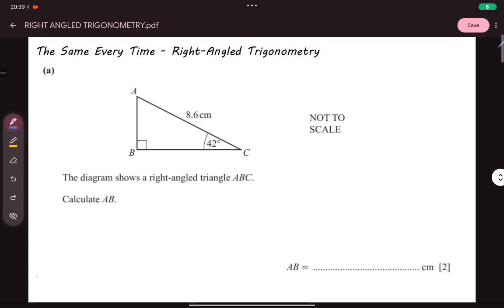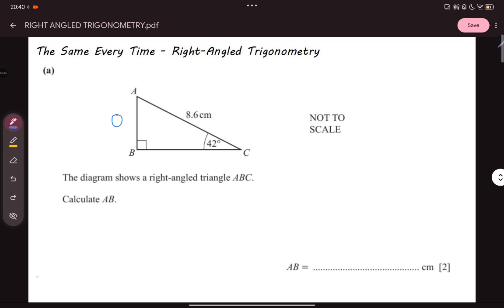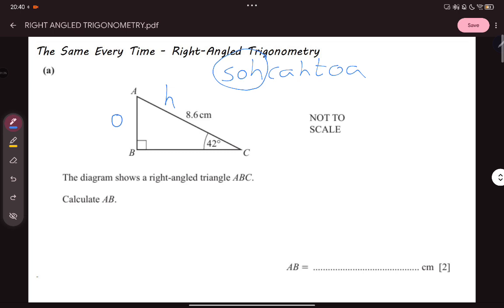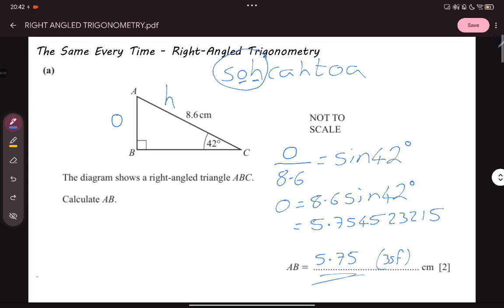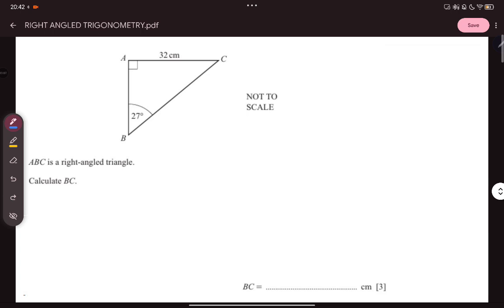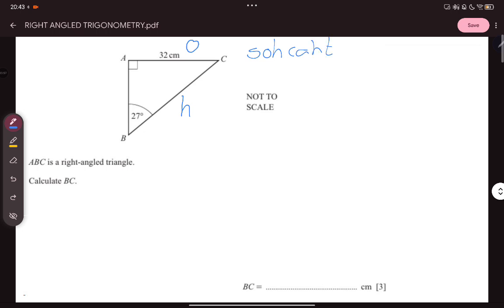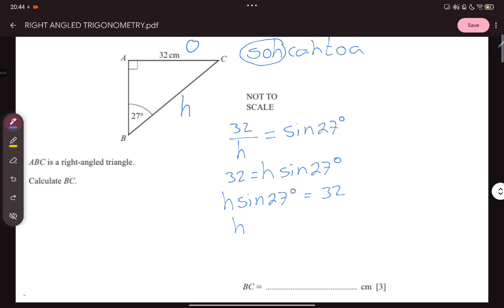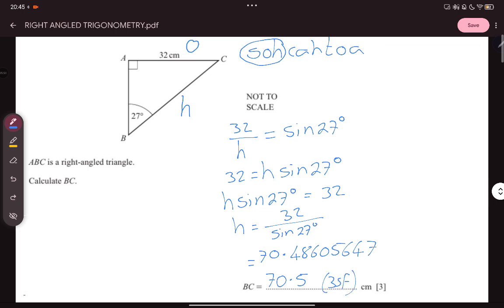The Same Every Time Right Angled Trigonometry FINDING SIDES VIDEO 2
IGCSE maths, GCSE maths. Some questions are the same every time apart from the numbers. Learn how to do them. Practise. Get the marks, get the grades. How to use trigonometry to find missing sides in a right angled triangle.